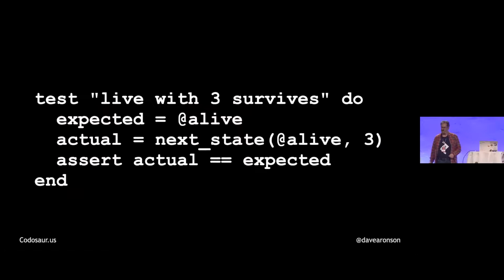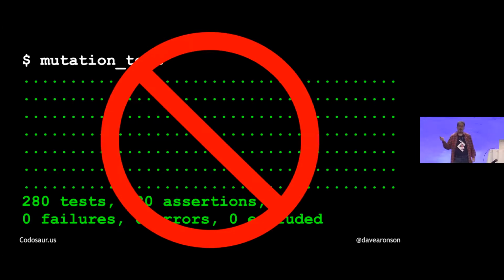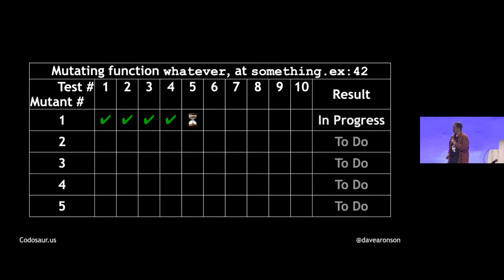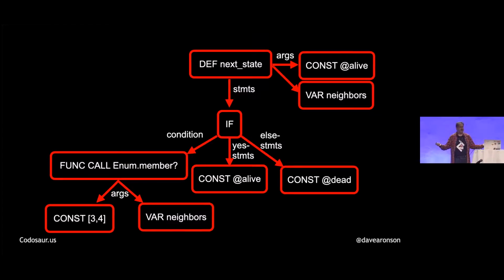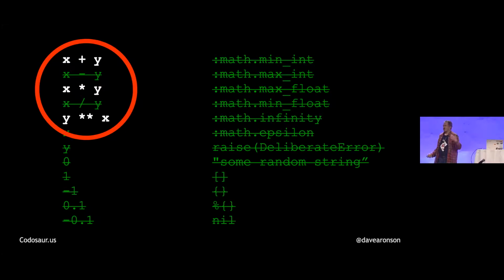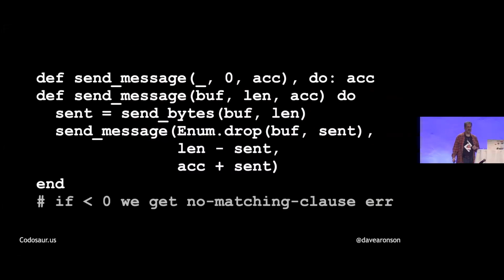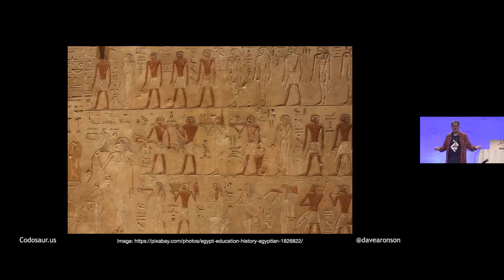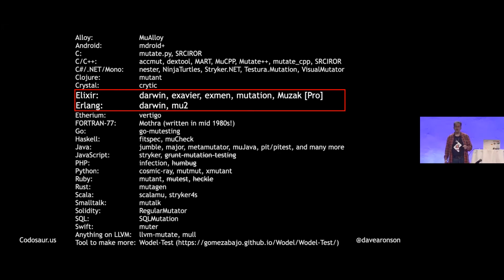Intro to Mutation Testing - Dave Aronson - Code BEAM Europe 2022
How good is your test suite? Would it all still pass if the tested code was changed? If so, there may be problems with your code, your tests or both!
Mutation Testing reveals these cases. This talk will tell you how to use mutation testing, its benefits, drawbacks, inner workings, and history. There will be several examples and a list of tools for many popular languages.
You will come away equipped with a powerful new technique for making sure your tests are strict and your code is meaningful.

AUDIENCE
Senior devs, and occasional intermediate developers, who are comfortable with unit testing and, ideally, are already familiar with more abstruse concepts like an Abstract Syntax Tree, but that's not absolutely required. Where experience helps is more in being able to connect the results of a particular case with what you should do about it.